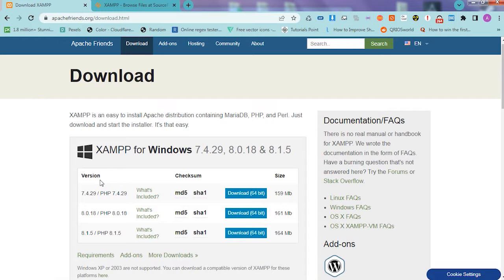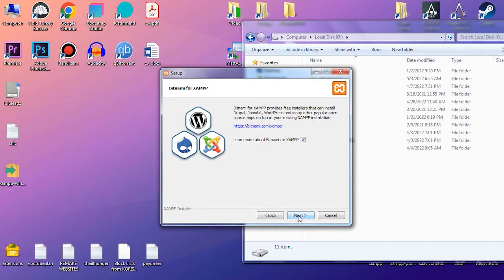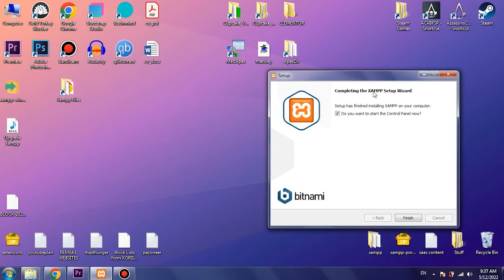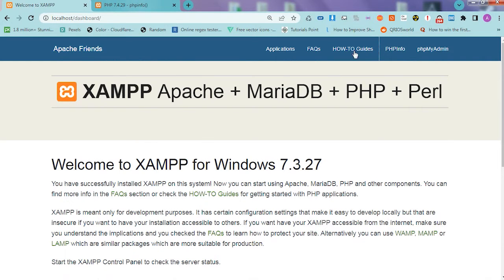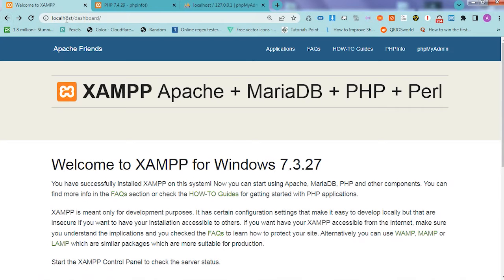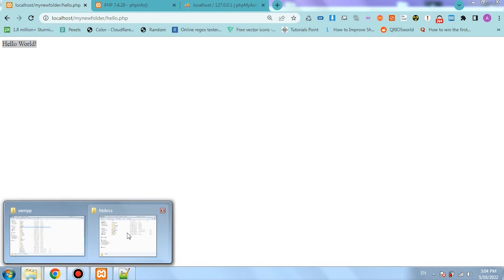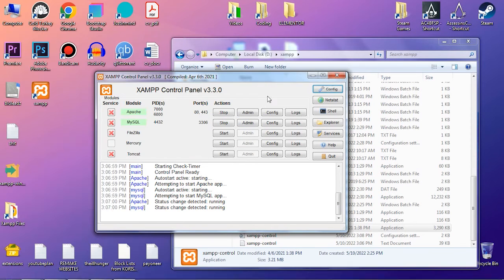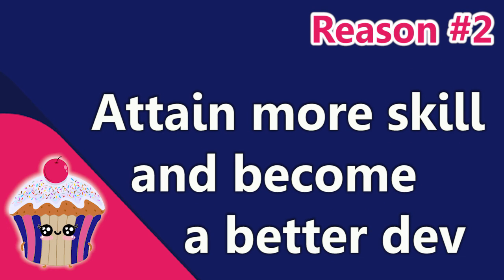The Dev Box: XAMPP Tutorial ( Installation, htdocs, debugging common errors & QoL changes )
Hi there. Welcome to Cupcake College's "The Dev Box" short series. I figured to make a full separate video for all the tools that a developer would need. As a programmer, you should try to avoid repeating yourself and that applies to videos, too.
This one is about XAMPP, a program which simulates a live server and works with databases & server side languages. It comes with all sorts of fancy stuff such as apache (the server), mysql (the database) as well as php & perl (the languages). On top of that, it is cross platform, which is why it is recommended as THE tool to use since it covers practically everyone. And a fun fact, that is what the acronym stands for!

* how to install xampp in a fresh new environment
* how to upgrade an already existing one
* some quality of life changes to help you run things better
* as well as annoying errors that may occur and how to fix them.
* You will also learn about the alternatives such as WAMP & Bitnami with WordPress.
If you're ready then let's get started!